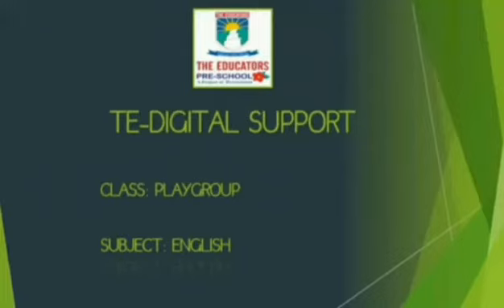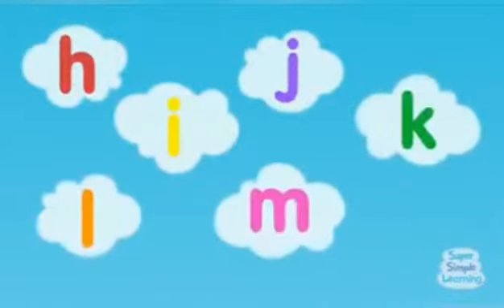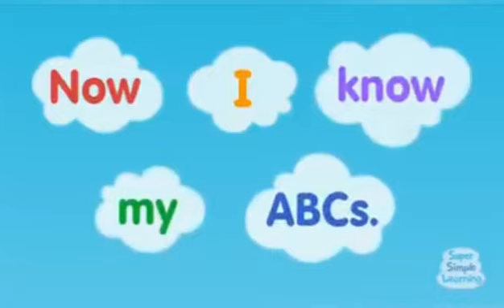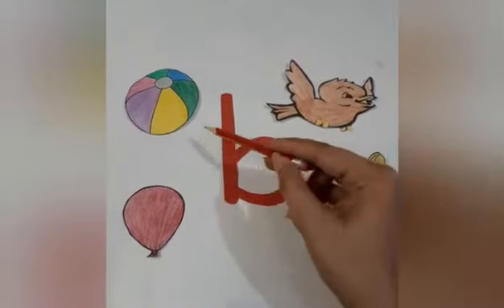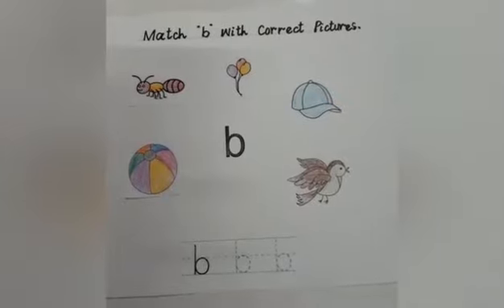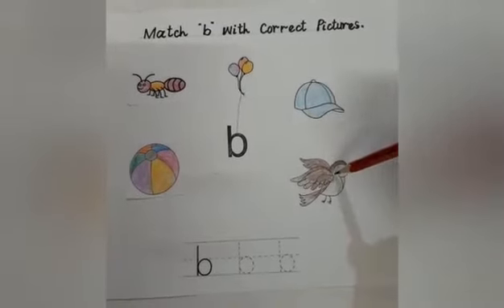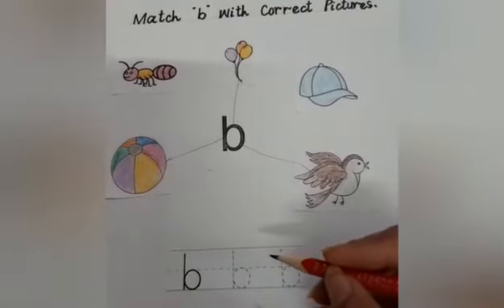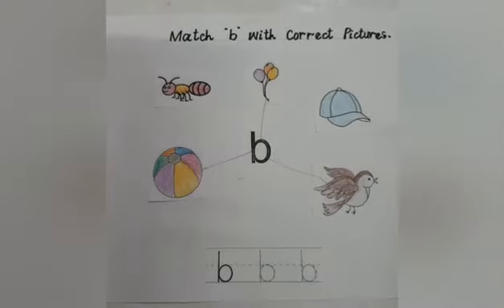Class Play Group English Topic # Revision of Letter " b " | Ms. Ayesha Iqbal